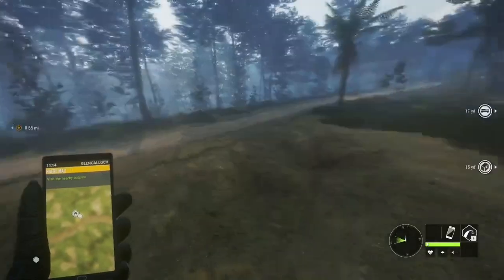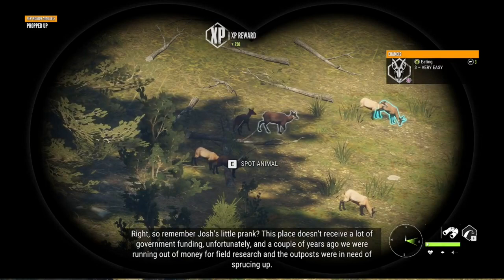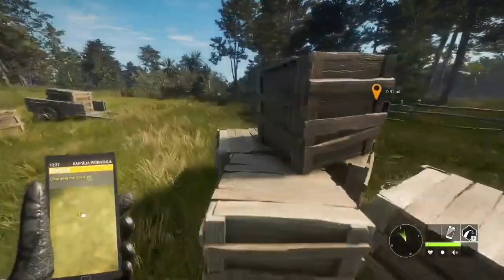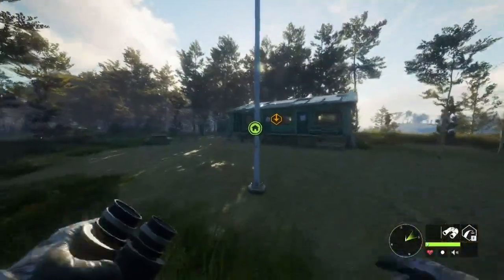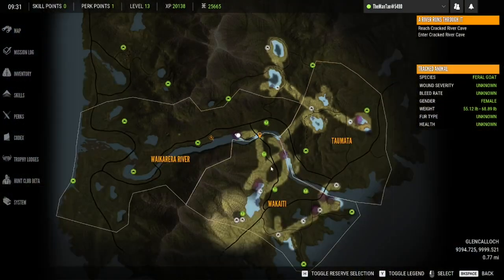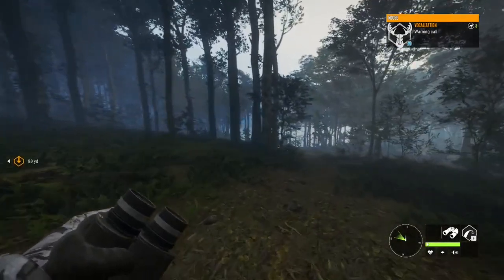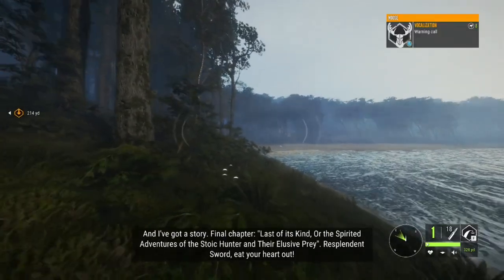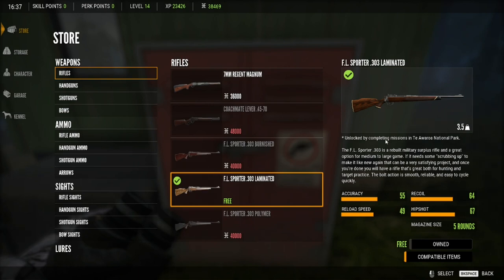How to unlock the .303 / Mocha Moose fail / Diamond?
Hey everyone, Today we are going over how to unlock the .303 in Te Awaroa. this only takes about 2 hours of just grinding and it isn't that hard just a lot of running around.